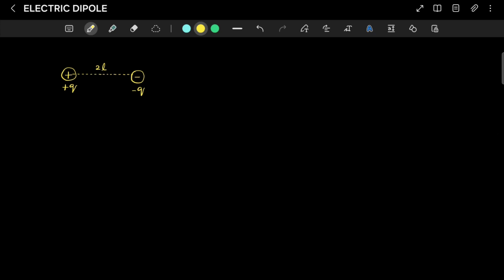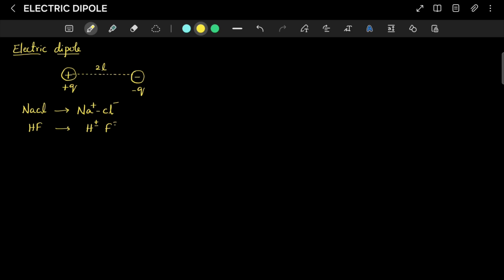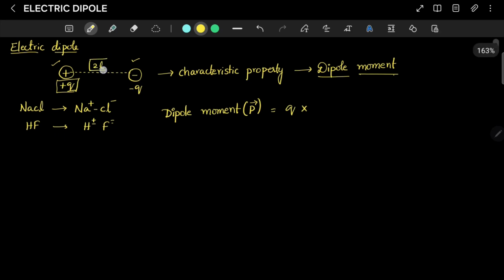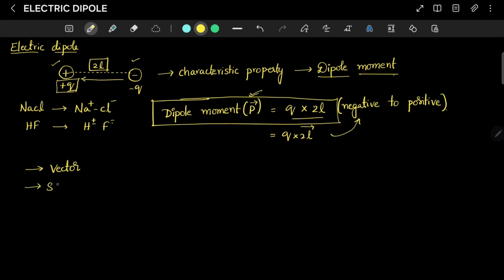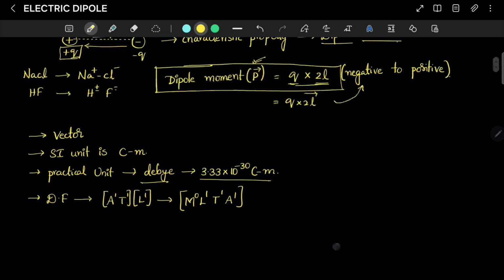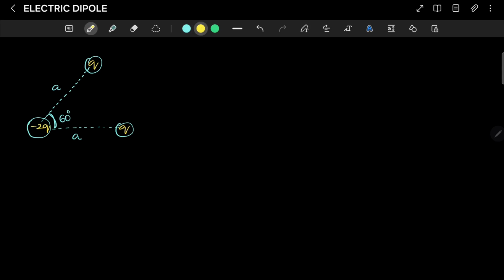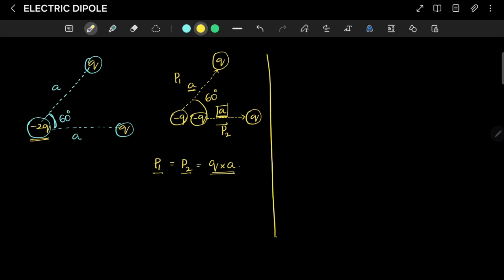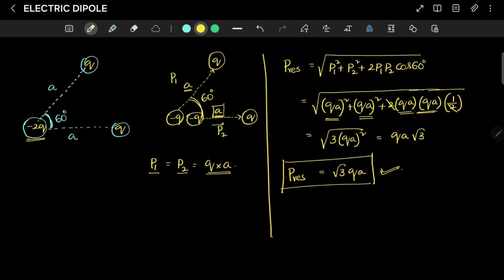ELECTRIC DIPOLE (basics), Calculating dipole moment, SI units and practical units, debye, etc.,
Basics of Electric dipole are explained in the video. Do check it out.